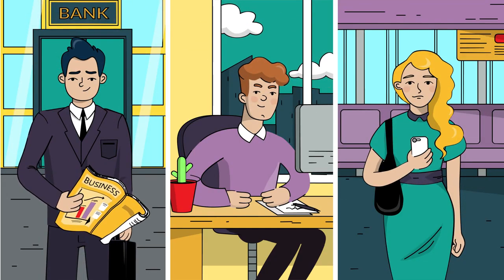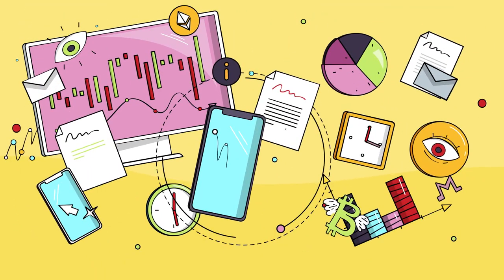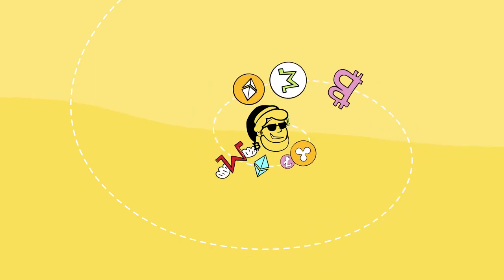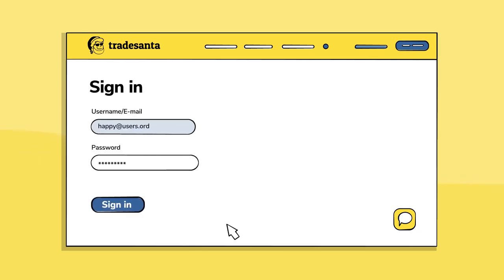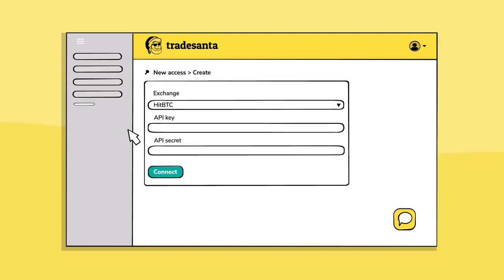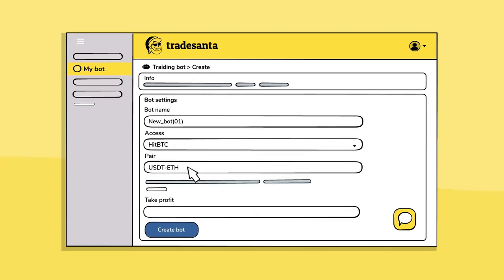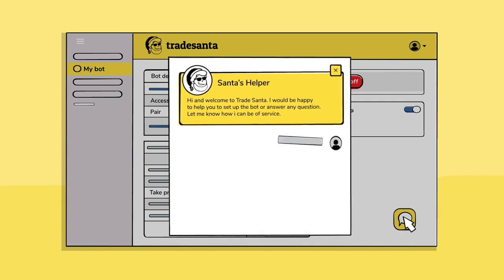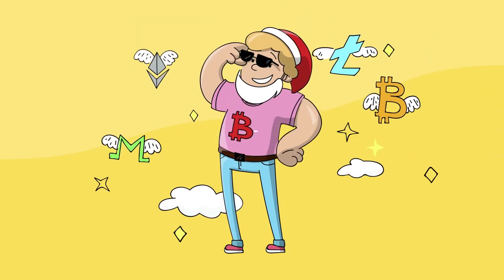Do Crypto Trading Bots Work? TradeSanta Explained for Beginners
Take advantage of crypto volatility without making it your full-time job! Automate your trades with TradeSanta platform. In this video, you’ll watch the short intro to TradeSanta bots’ trading platform. Find out how to automate your crypto trading, connect exchanges, set up a trading bot, and choose strategies. Launch your first crypto bot, buy & sell Bitcoin, Ethereum, XRP, Binance Coin and many other cryptocurrencies.

TradeSanta is cloud software that allows you to automate your crypto trading and take advantage of crypto market fluctuations. TradeSanta's cryptocurrency trading bots are available on  Binance, Binance Futures, Binance.US, OKX, Huobi, Upbit, HitBTC, and Coinbase Pro, with FTX and Kraken coming soon.